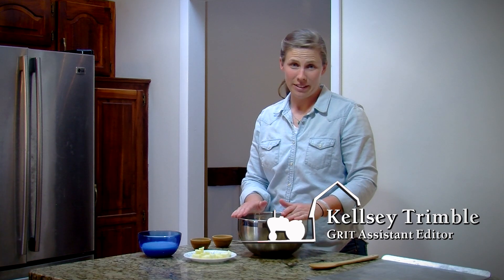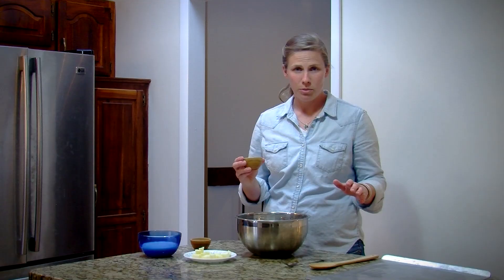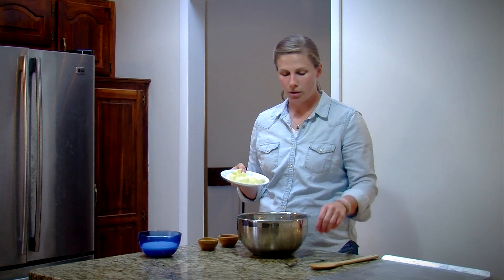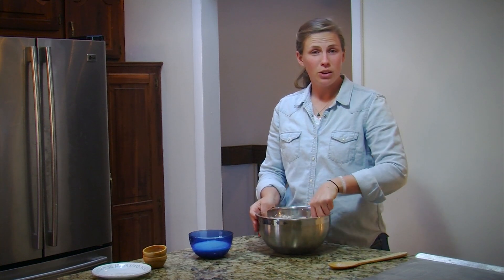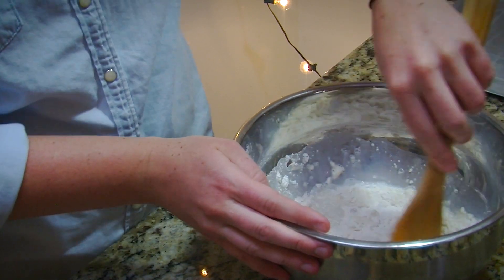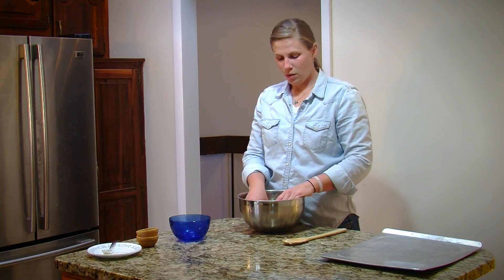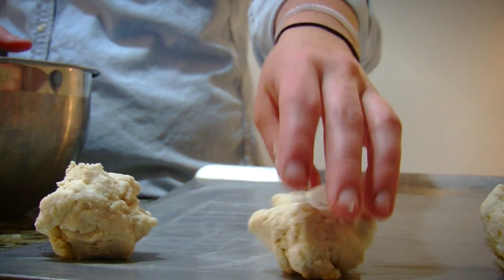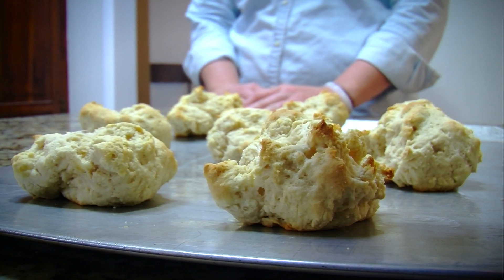Buttermilk Drop Biscuits – GRIT Magazine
Here at GRIT Magazine we love simple, homemade recipes that use farm-fresh ingredients like buttermilk. Buttermilk adds a rich tang and soft texture to baked favorites like pancakes and biscuits, but it can also be utilized for its acidity and versatility in a wide variety of homemade recipes. Whether you are churning your own butter or preparing grab-and-go breakfasts for the long week ahead, GRIT’s own Kellsey Trimble will walk you through every simple step.

Fresh Buttermilk Drop Biscuits are a delicious and surprisingly easy homemade staple. This recipe takes only a few steps and just five ingredients:
3 1/2 cups flour
2 tsp baking soda
1 1/2 tsp salt
4 Tbsp cold butter (cut in with pastry blender or fork)
1 cup buttermilk

Instructions:
1. Combine dry ingredients with butter until you have fine crumbles
2. Add buttermilk, using wooden spoon or your hands and mix until dough is sticky and well-combined. If the dough is too dry, add more buttermilk.
3. Drop ¼ cup biscuits onto a buttered cookie sheet and bake at 350 degrees for 15-20 minutes.
4. Enjoy!